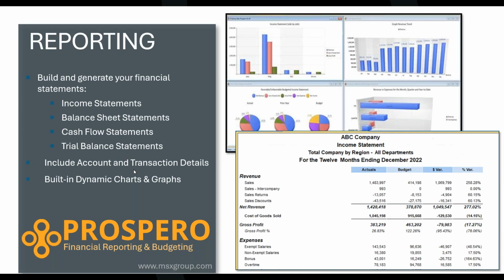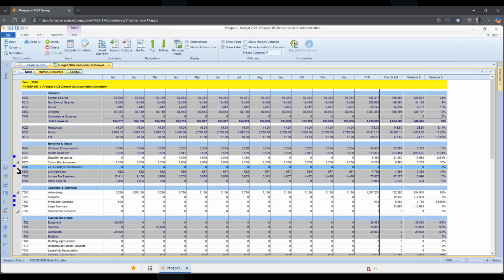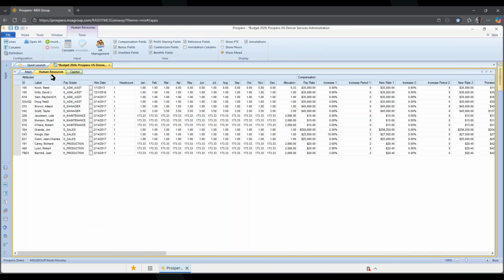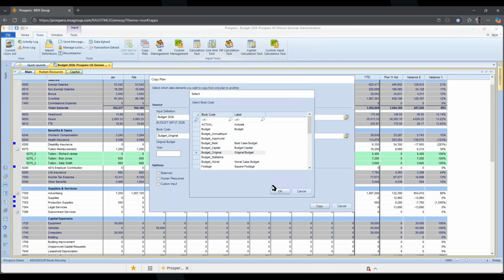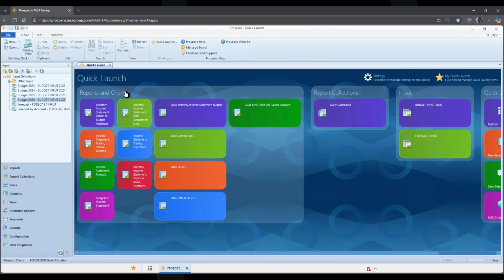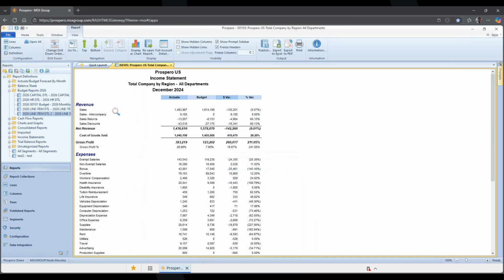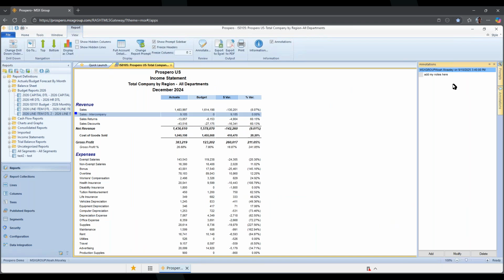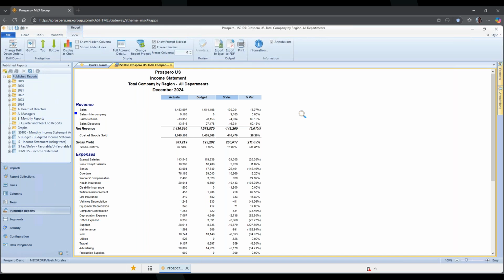Prospero Financial Reporting & Budgeting Overview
A closer look at budgeting and reporting in Prospero by the MSX Group. Prospero integrates with many ERP solutions (Microsoft Dynamics AX, Microsoft Dynamics GP, Microsoft Dynamics NAV, Microsoft Dynamics SL, Microsoft Dynamics 365 Business Central, Microsoft Dynamics Finance and Operations, Sage, Acumatica, Expandable, USL Financials, and many more).

Trial sites are available.

Meet Noah in person at SummitNA coming up this October in Orlando 2025.